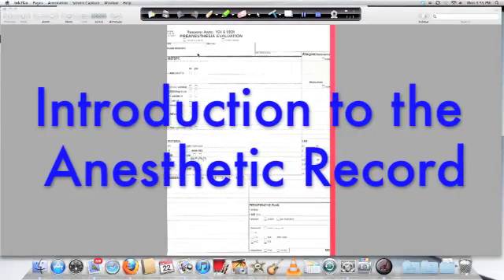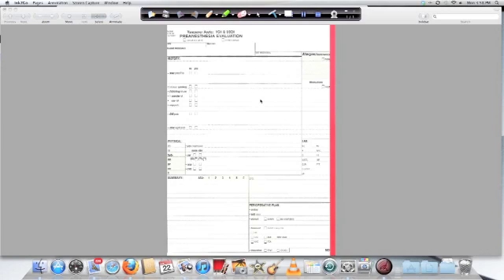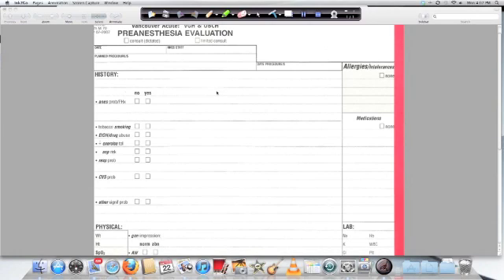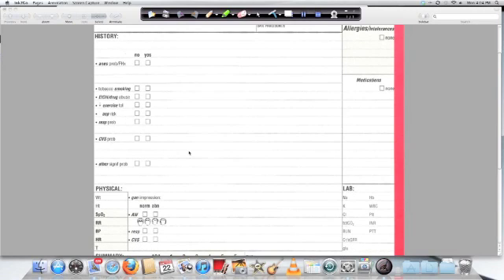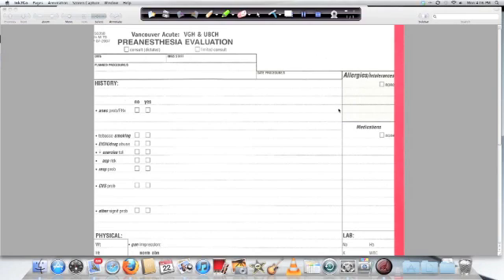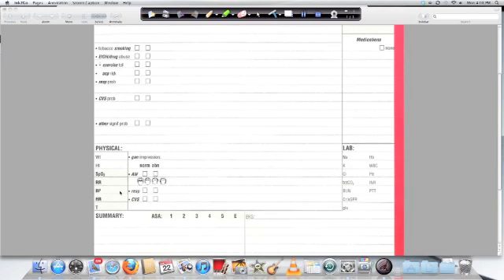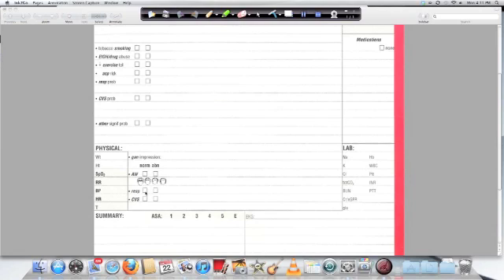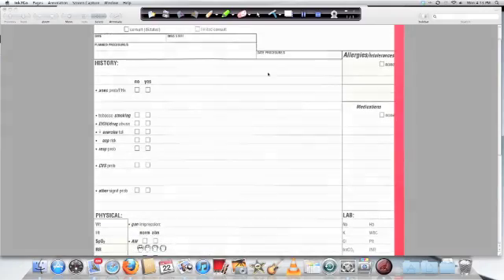Introduction to the Anesthetic Record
A quick video segment that outlines the anesthetic record used by anesthesiologists at Vancouver General Hospital.